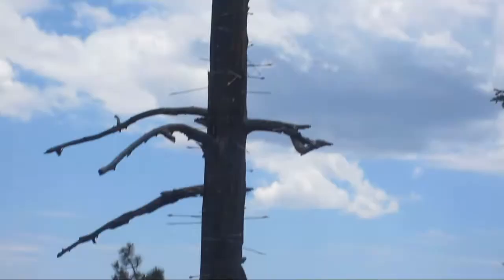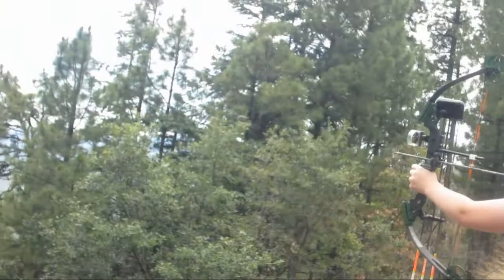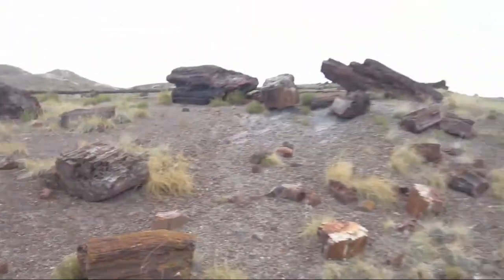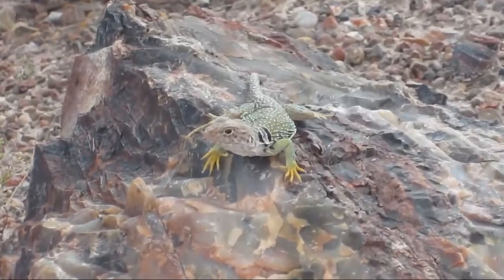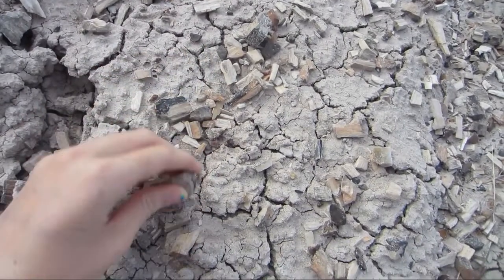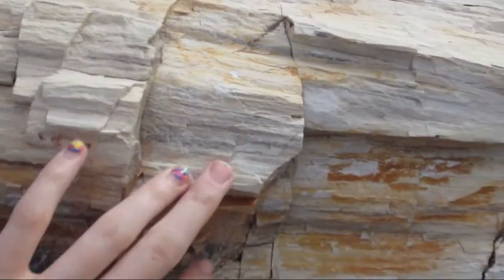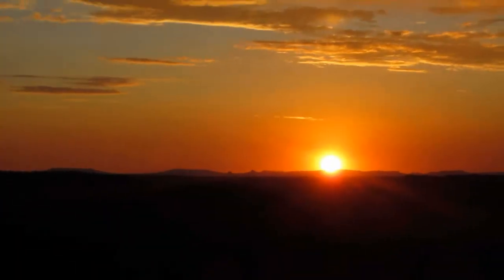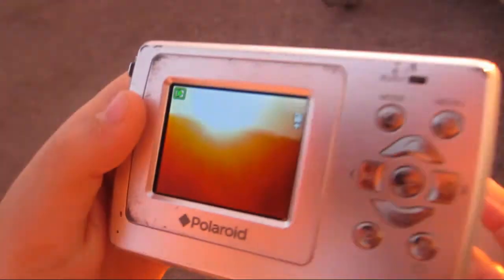goats for sale? - day 46 (7/22/11)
ya idk